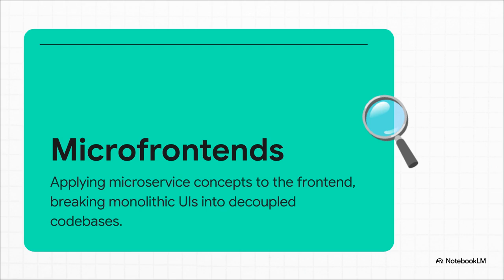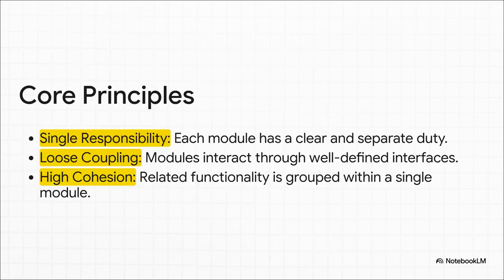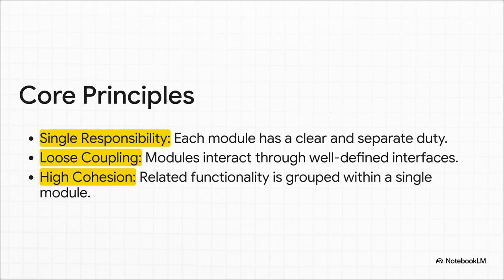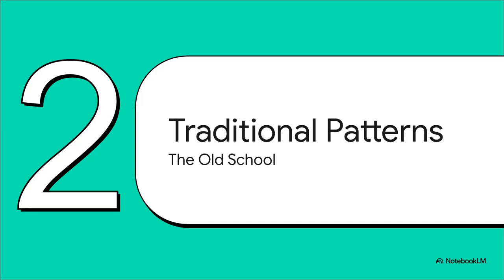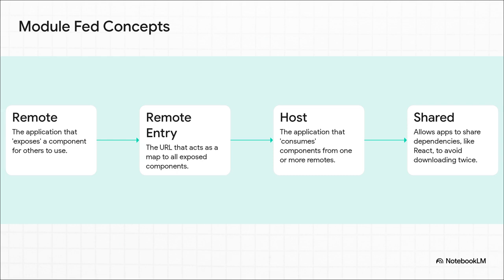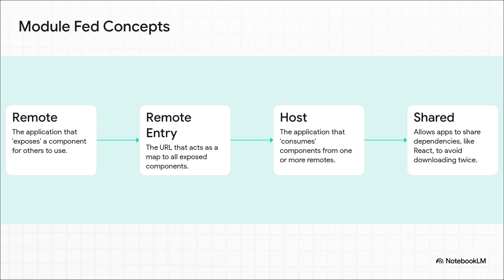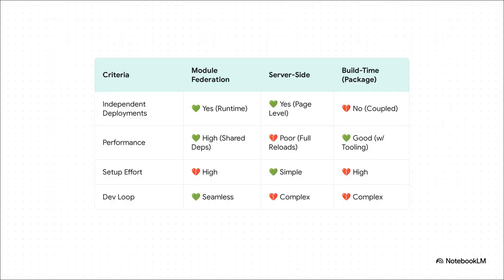Microfrontends Evolution: From Iframes to Module Federation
Break free from monolithic frontends! 🚀 In this video, we explore the evolution of microfrontends — from old-school iframes and server-side composition to modern solutions like Module Federation and Single-SPA. Learn how to build independent, scalable UI components while tackling performance, security, and seamless integration.